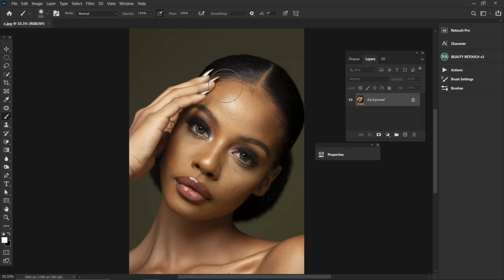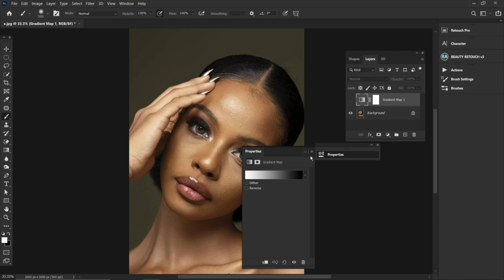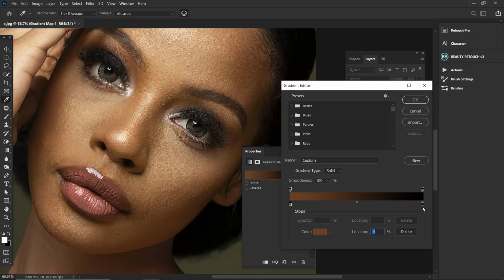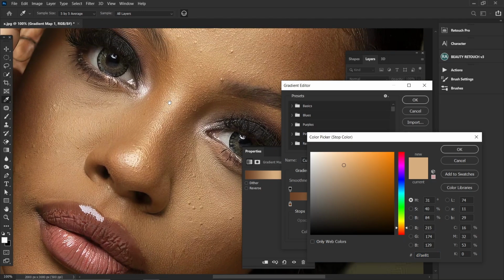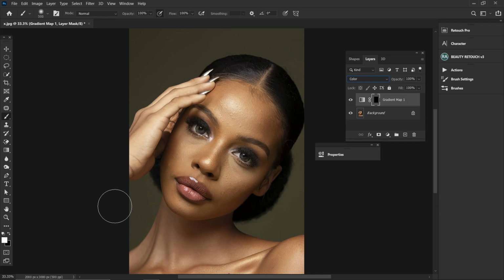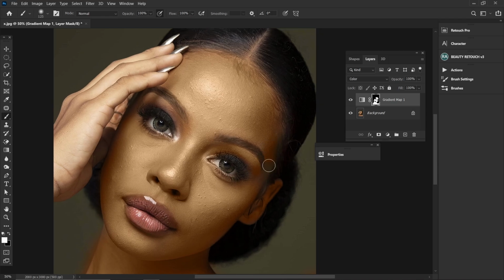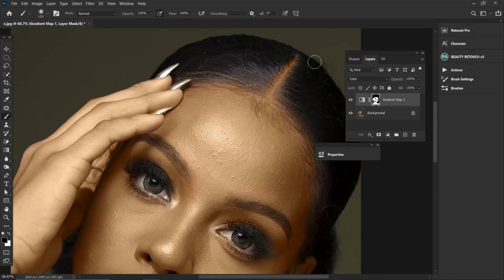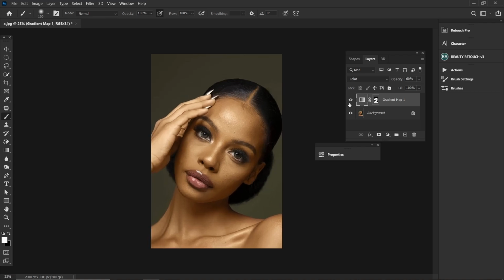Perfect Skin Tones in Photoshop Gradient Map Tutorial for Matching Skin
In this comprehensive tutorial, we’ll dive into the art of achieving perfect skin tones in Photoshop using the powerful Gradient Map technique. Whether you’re a beginner or an experienced editor, this step-by-step guide will help you master the skills needed to enhance and match skin tones seamlessly in your photographs.

Learn how to effectively use the Gradient Map tool to create smooth, natural-looking skin tones, adjust color balance, and refine your edits for stunning results. We’ll cover essential tips and tricks to troubleshoot common skin tone issues and ensure that your final images look polished and professional.
Let’s get started on achieving those flawless skin tones together!